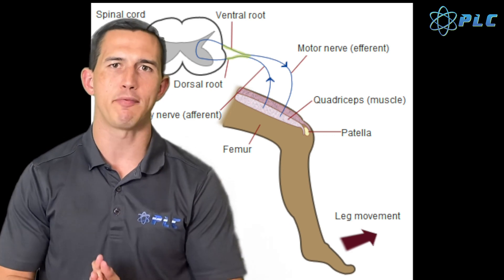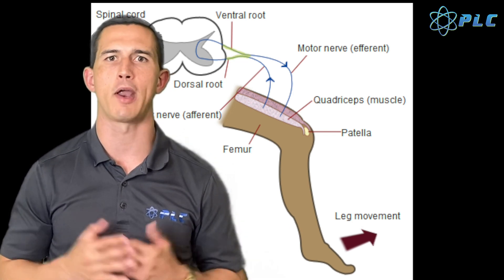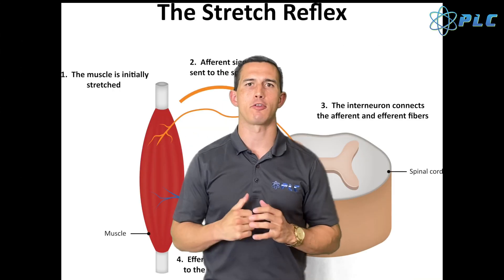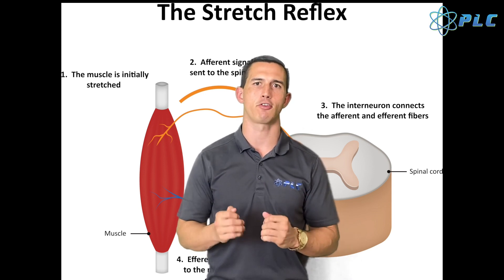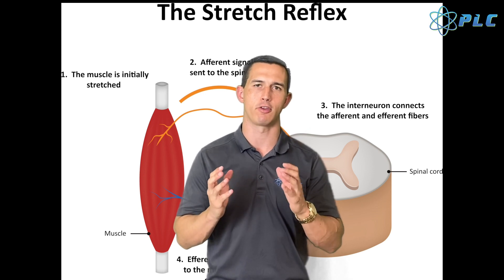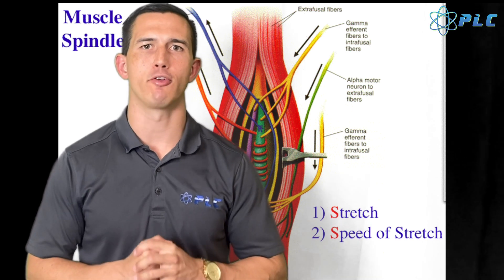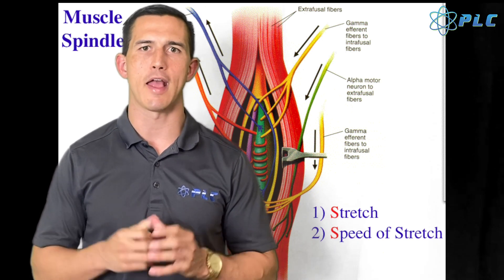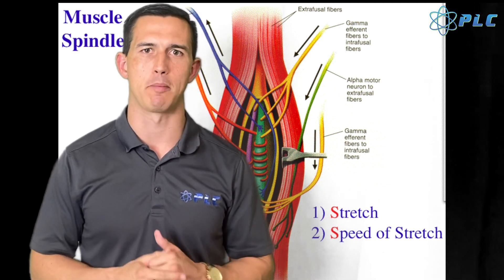How Your Muscles Are Set Up For Your Success | Stretch Reflex and Muscle Spindles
Start Using Speed School Today For Free How Your Muscles Are Set Up For Your Success | Stretch Reflex and Muscle Spindles: Really enjoyed making this video for you guys and would love your feedback of what you thought of the information. May have used too many different backgrounds but regardless the information is important to understand that physiologically we are set up to overcome resistance. The problem is not our capability but our willingness to actually confront it and give our brain an opportunity to rise to the occasion. Enjoy!

0:00 Introduction
0:41 What is Stretch Flexes?
1:32 What is Muscle Spindles?
1:52 How Your Muscles Are Set Up For Your Success